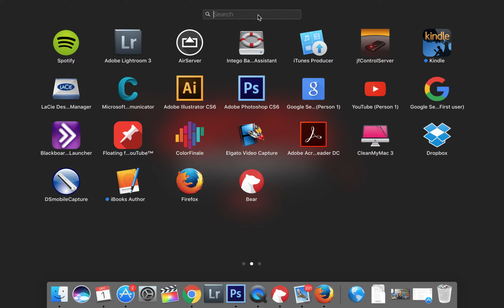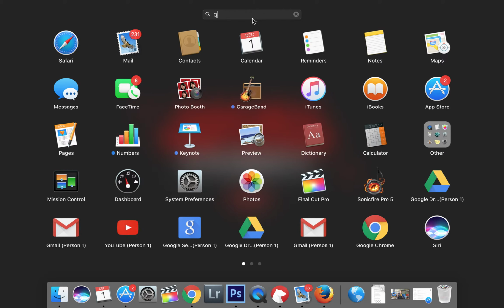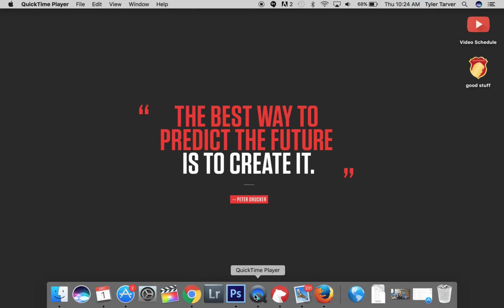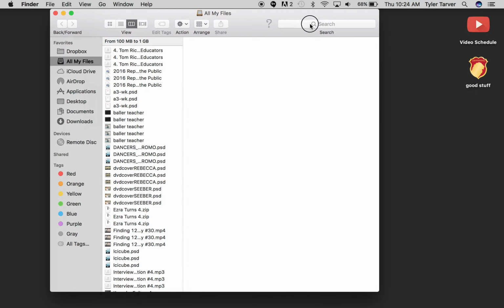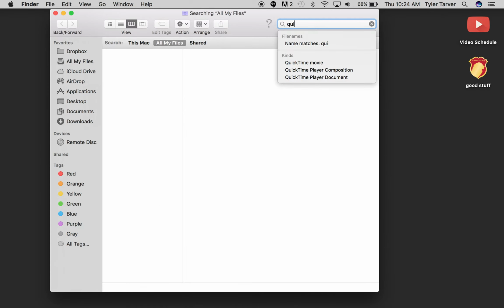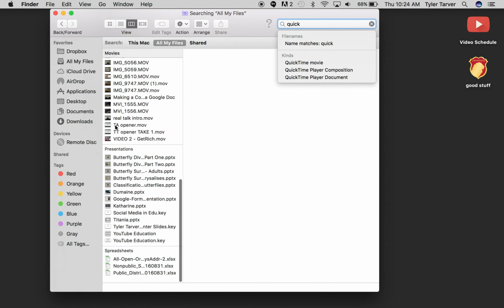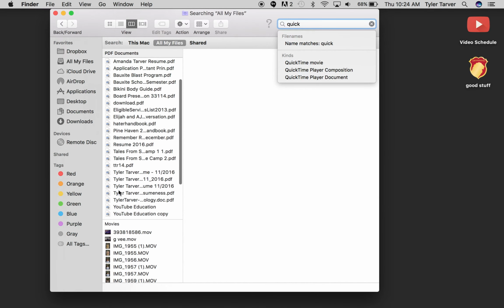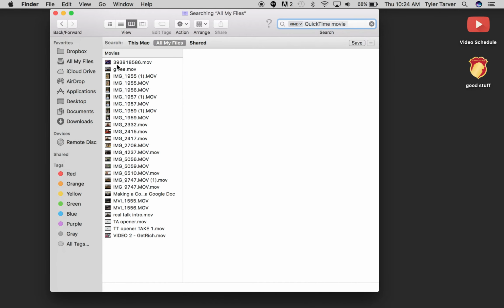How to get to Quicktime 101